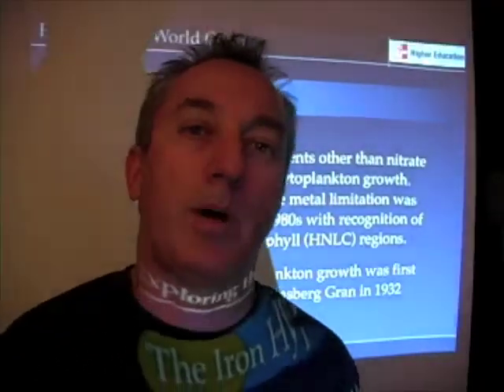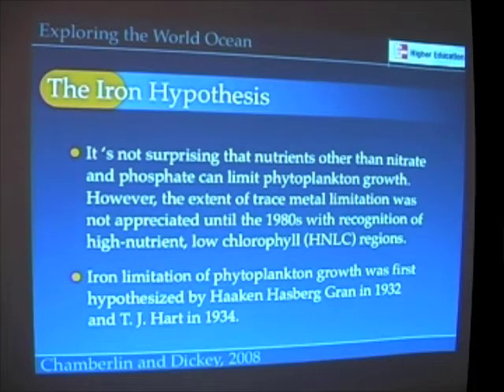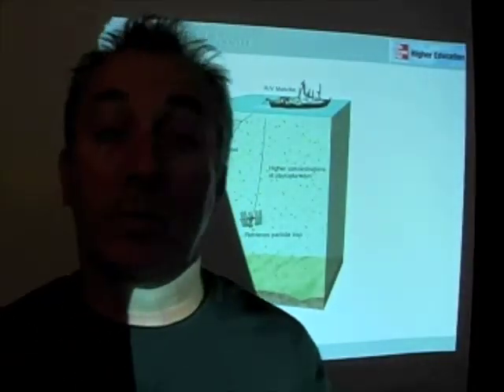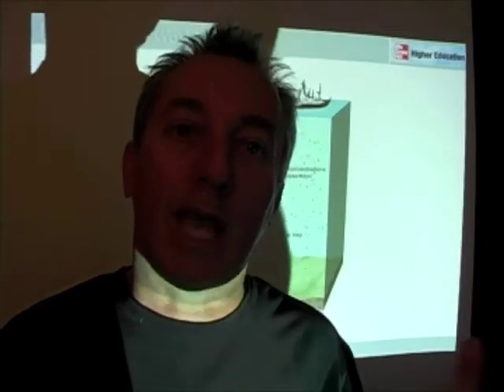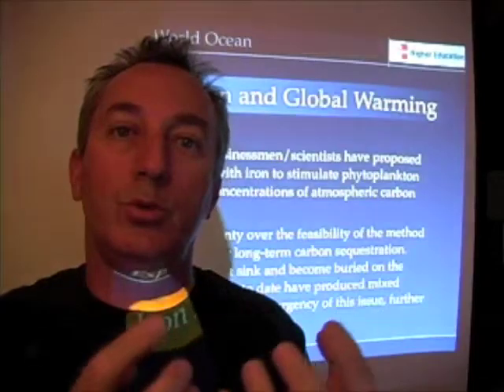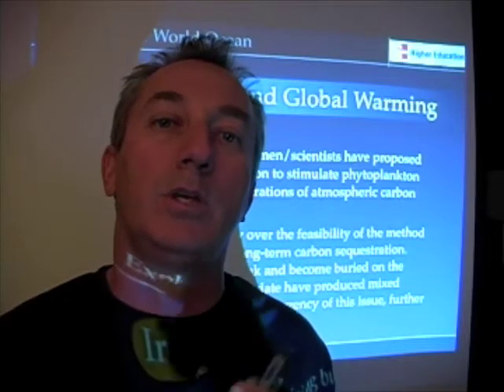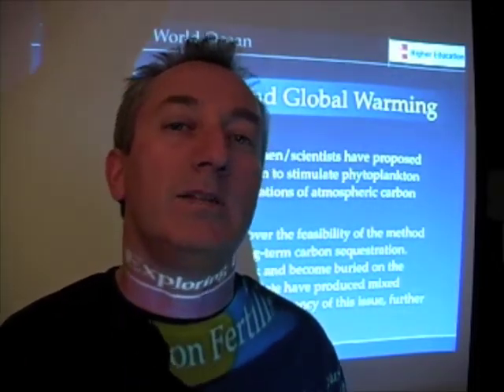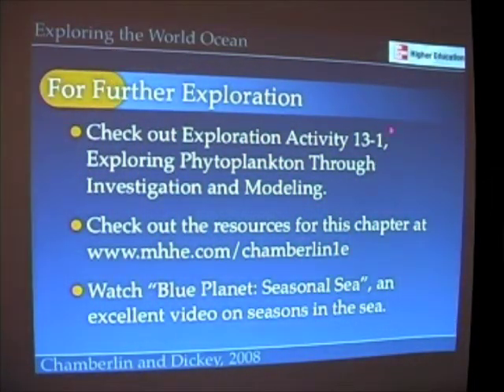Ocean Productivity - Iron Fertilization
In this final segment on ocean productivity, we explore attempts to fertilize certain regions of the ocean with iron to stimulate primary productivity and increase oceanic CO2 uptake as means to combat global warming.